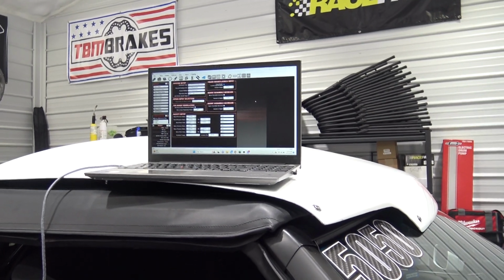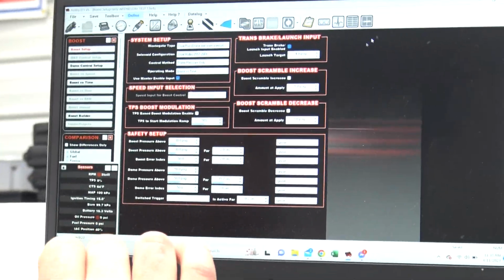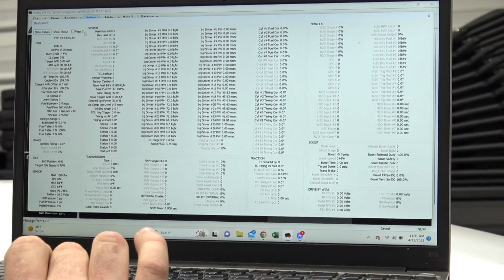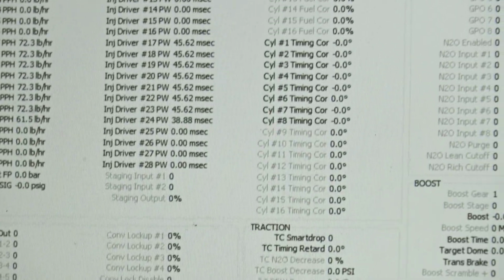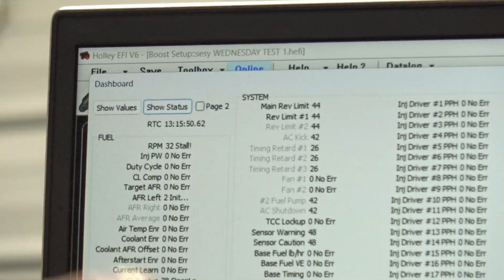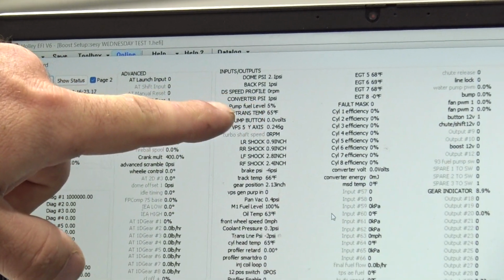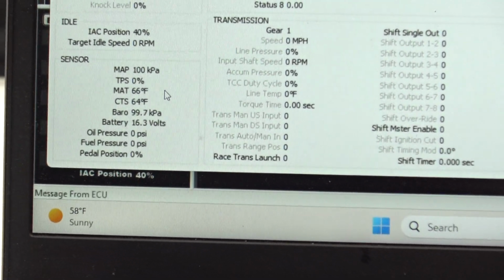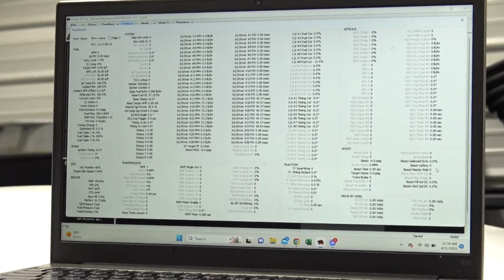HOLLEY EFI new dashboard function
This function is pretty awesome to use for a first setup of a new install as well as diagnosing issues with sensors.  It is available in both v6 buld 300 and terminator x v3